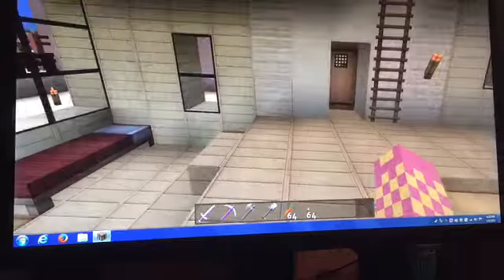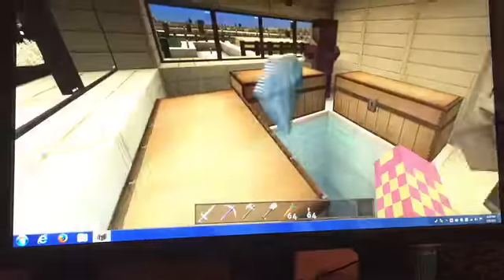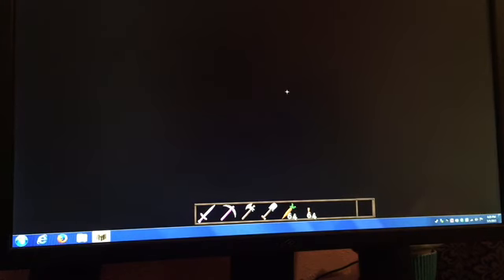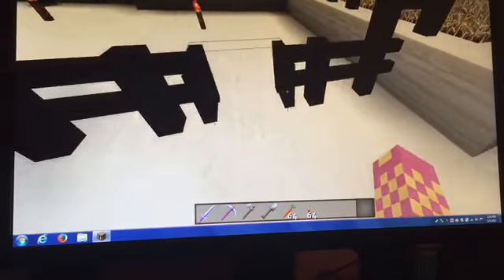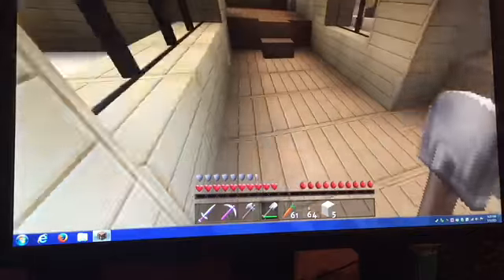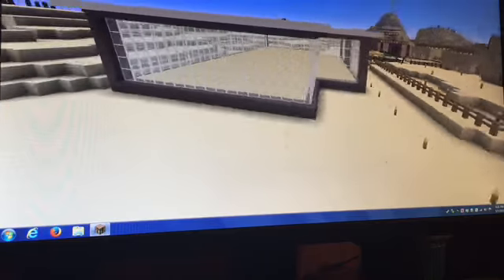"MODERN HOUSE" Villagecraft Ep.12